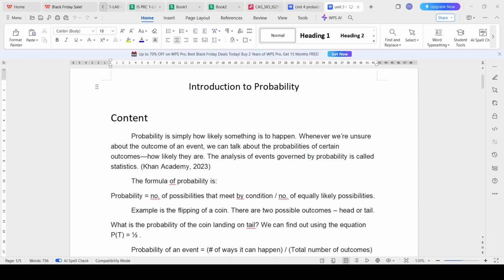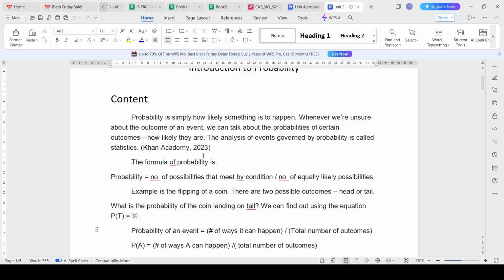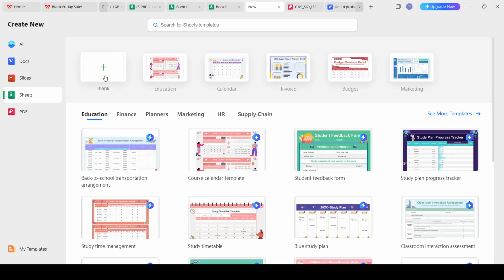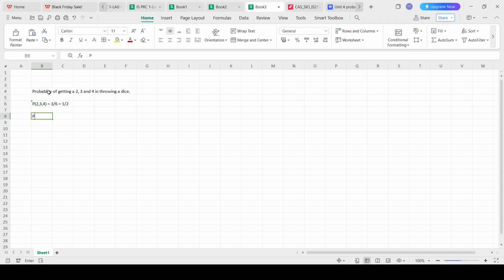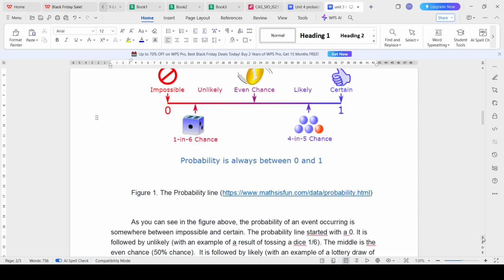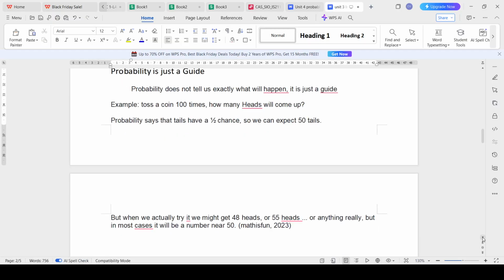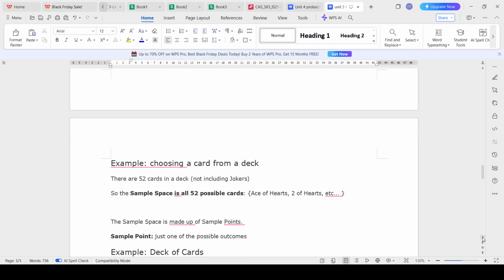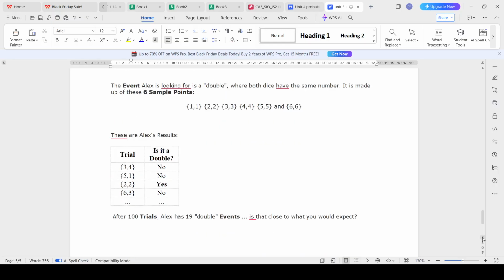Introduction to Probability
discussion on probability